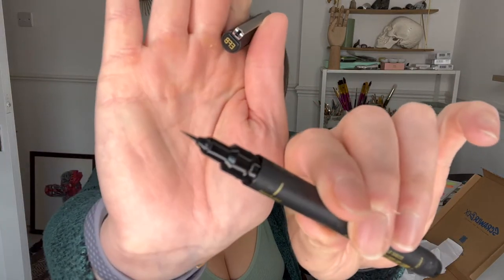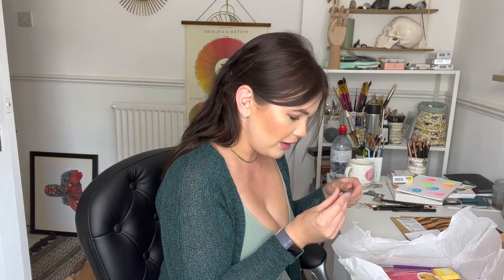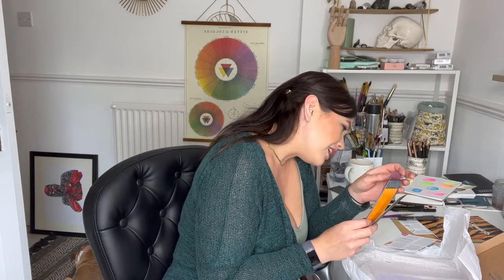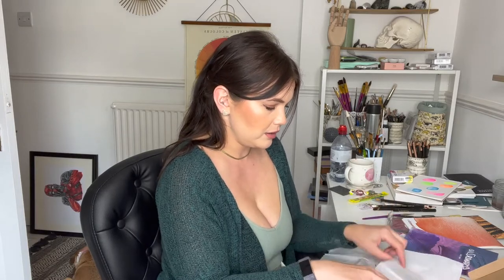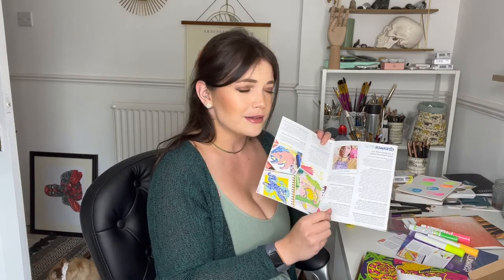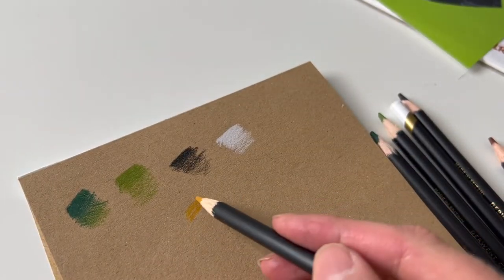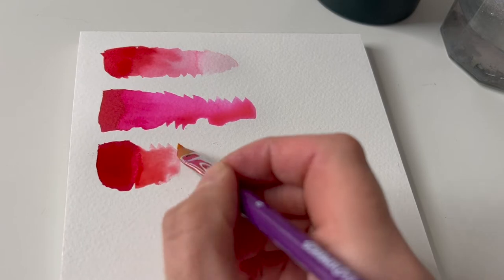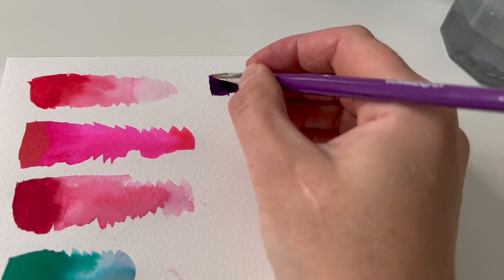I opened THREE months of a mystery art box! Does this count as a haul??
Welcome back everyone! I completely forgot to open the last 3 months of scrawlrbox so I thought I'd open all of them in one go! Do you have a favourite?

As always I would love to have you join me on this journey to becoming a successful artist so please do click the subscribe button, and if you'd like to be notified when I upload new content you can turn that on by pressing the bell.

MUSIC